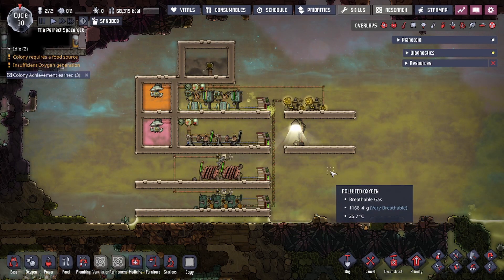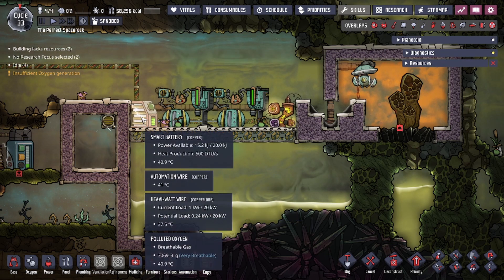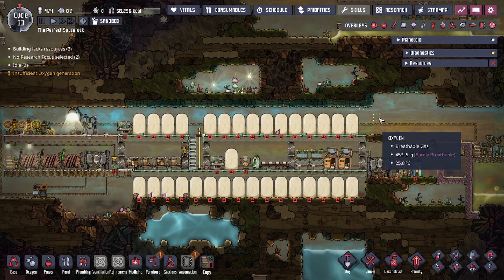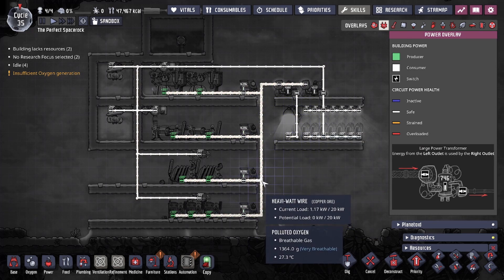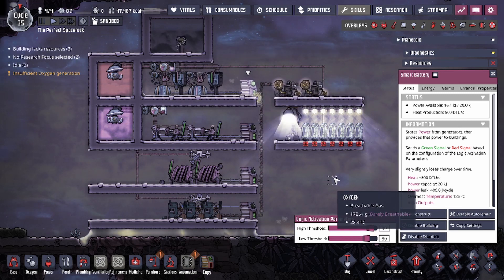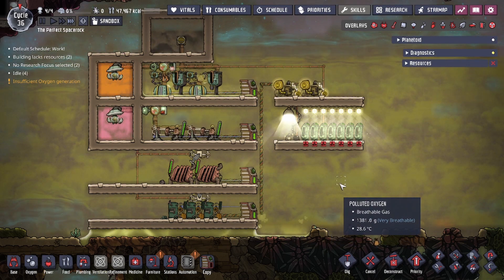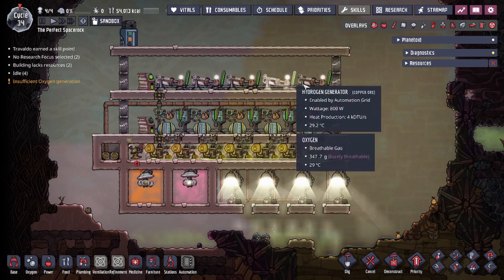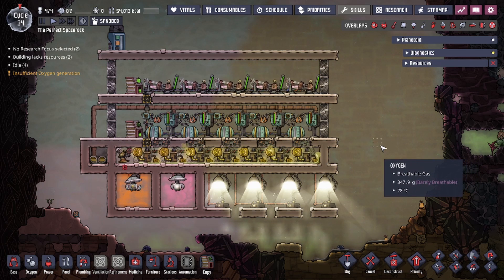How to Setup a Main Power Line with Automatic Back-up Generators - Oxygen Not Included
How to Setup a Power Generator Priority System

Allows you to run your Generators in Sets to Prioritize certain Power Generators as a Primary Source while having the other Generators Standby as Back-up.

In other words, We go over How to Setup Back-up Power Generators that Only turn On when Needed.

Very Simple to Utilize, only requires a Smart Battery & Minimal Automation

0:00 Intro & Benefits
1:04 Smart Battery
1:47 Separate Generators
2:35 Far Apart
3:20 Priority Set-up
5:32 Bonus
6:13 Other Generators
7:28 Final Notes